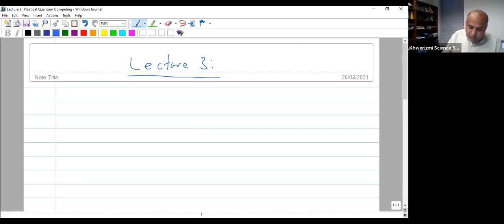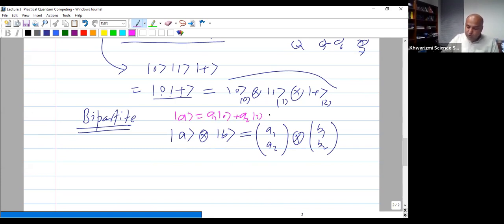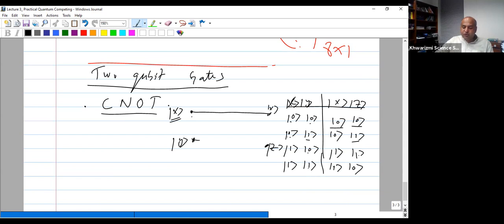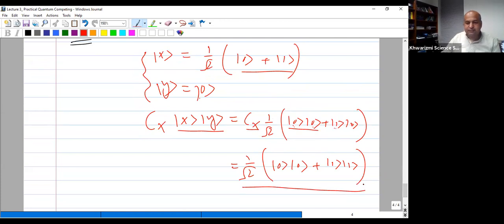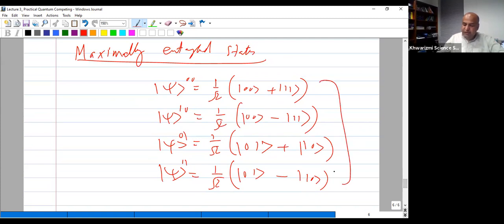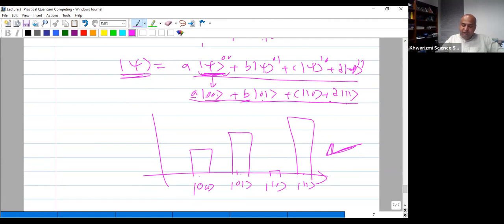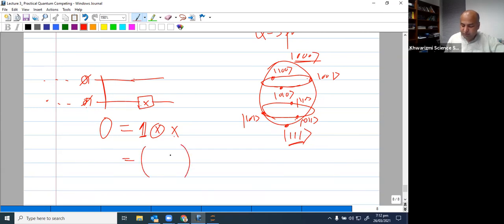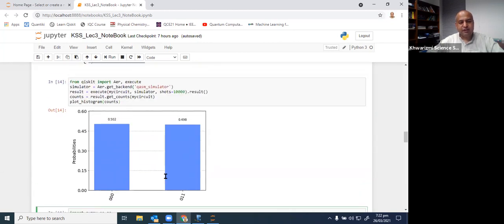Lecture 3: Entanglement | Practical Quantum Computer Programming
This is a workshop for beginning undergrad or advanced high school students and members of general public who want to learn basics of quantum computers. Prior experience with a higher-level language will be very useful but prior knowledge of quantum computing or quantum physics is not required. A working knowledge of matrices is required. This workshop will feature practical sessions on programming a real quantum computer provided by IBM via cloud. We will have nine sessions on quantum algorithms with hands-on programming sessions.

For Jupyter Notebook files, PDF Notes, course outline, and more details,